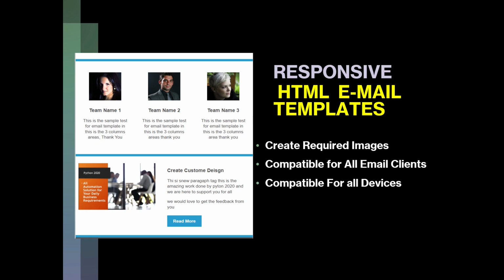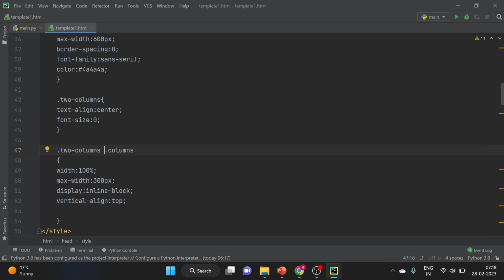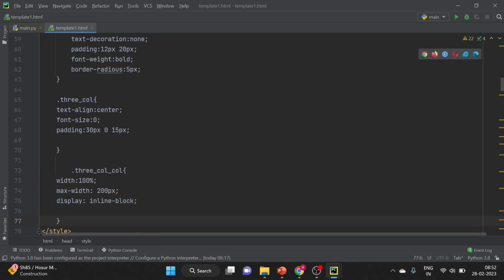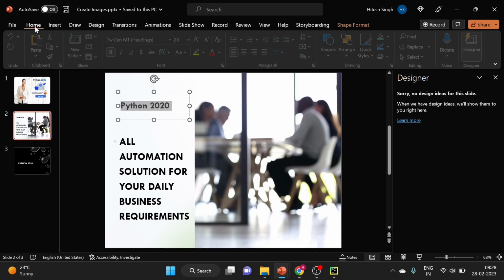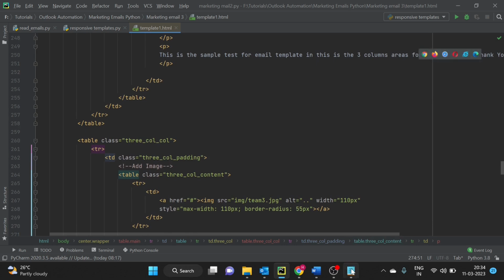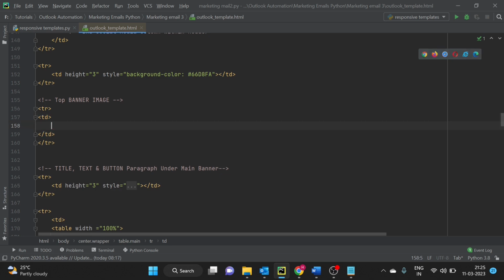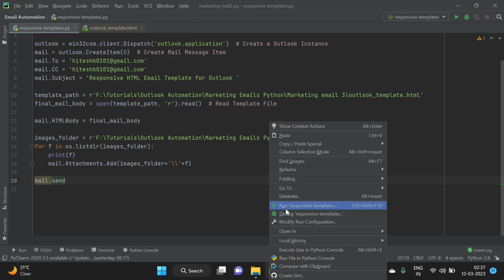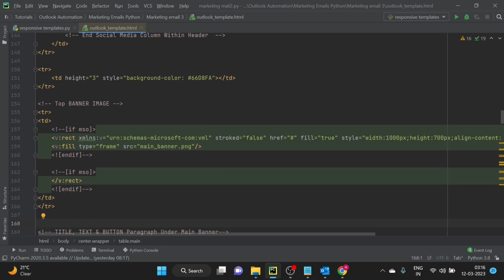Email Templates, Add Images to Email, News letter templates, Marketing Template, Beautiful Templates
00:00 Responsive Email Templates
03:01 How to create attractive email templates
06:02 HTML email templates with buttons
09:10 How to apply CSS in email template
12:03 How to create marketing email template using HTML
15:06 Web page as email templates
17:02 Create fancy email templates using html
20:00 Email templates for android mobile
24:03 how to create email template for small business
38:01 email templates with multiple images in mail body
42:06 How to add product images and description in email body
46:04 How to create beautiful email templates for blog
50:06 how to create html email templates for advertisement
56:00 CSS Style is not working in outlook html body
58:00 How to add logo in email body
01:05:07 Email template is not working in outlook
01:10:07 How create html template for emails
01:17:07 How to use web page as email template
01:25:07 Free email template creator tool
01:36:09 HTML Code for Email Template
01:40:25 How to create template outlook email body